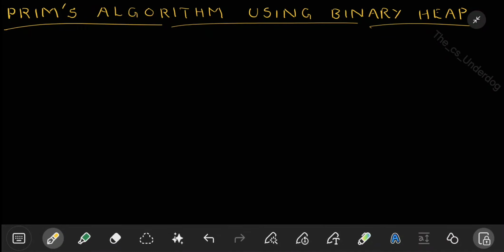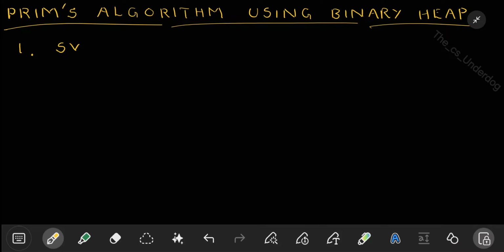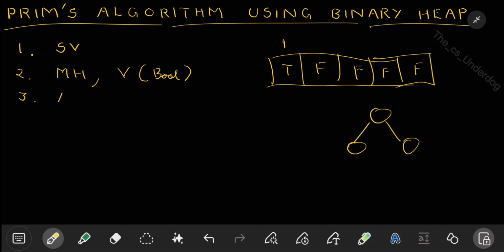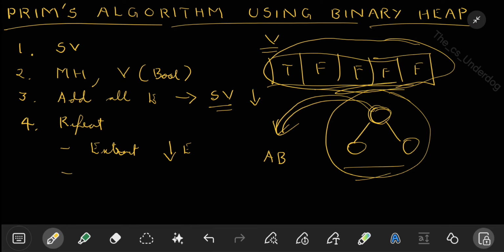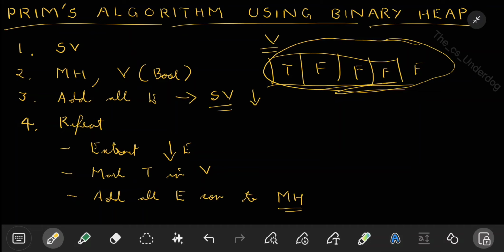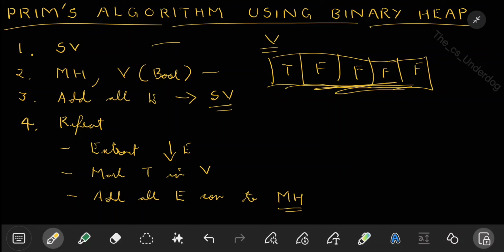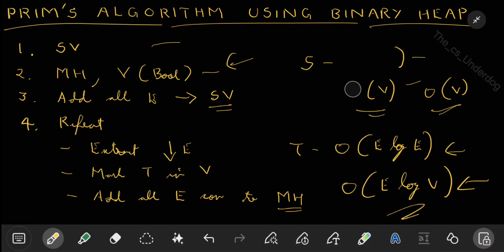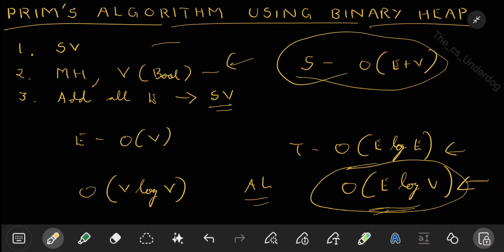Prim's Algorithm using Binary Heap | Algorithms Lecture 49 | The cs Underdog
This lecture explains how to implement Prim's Algorithm using Binary Heap so as to achieve time complexity of O(E log V).